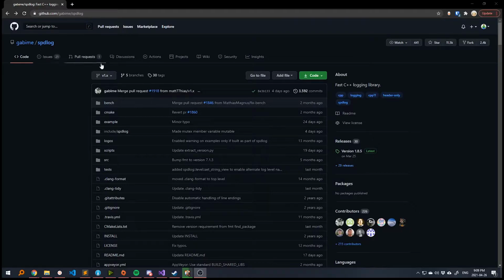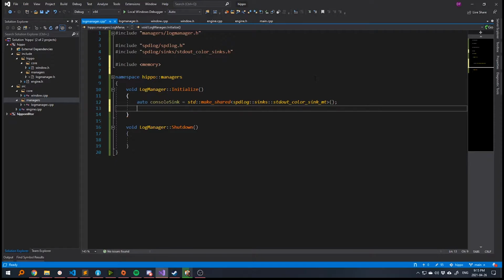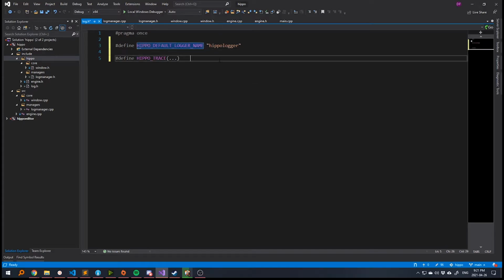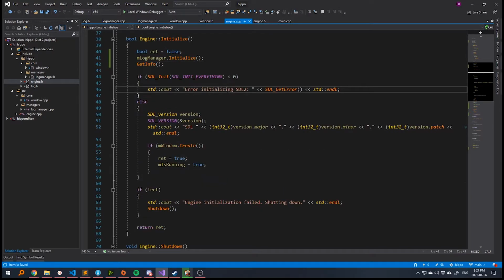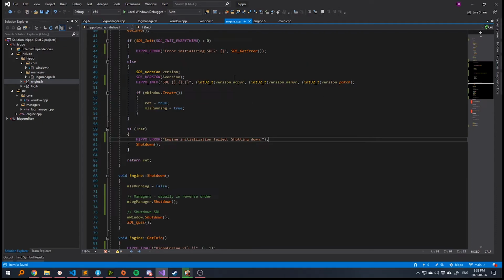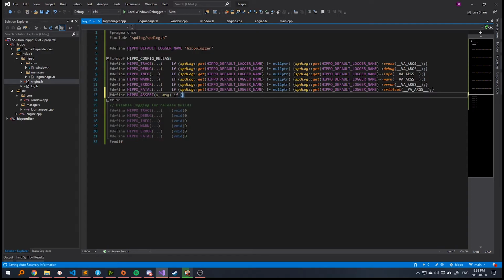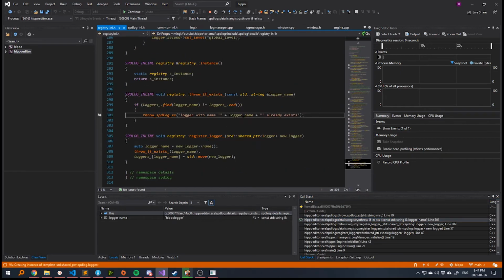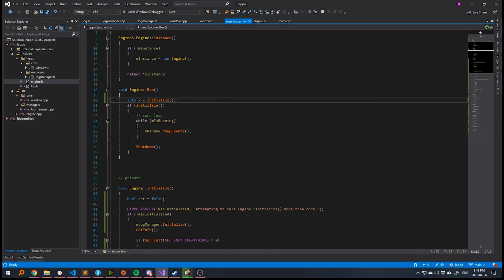06 - Adding Spdlog and a Log Manager | C++ Game Engine Programming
-- Description --
In this episode we integrate the wonderful spdlog library and wrap it around a LogManager class. We also add logging and assert macros that are disabled for release builds.

-- Timestamps --
Adding spdlog: (0:00)
Creating our LogManager class: (1:50)
Initializing spdlog: (3:28)
Creating our Trace macro: (8:52)
Adding LogManager to our Engine class: (11:56)
Testing our Trace macro: (13:22)
Adding our remaining macros: (15:34)
Replacing std::cout calls with our new macros: (17:25)
Adding our Assert macro: (22:06)
Adding ability to break into the debugger when we assert: (31:18)